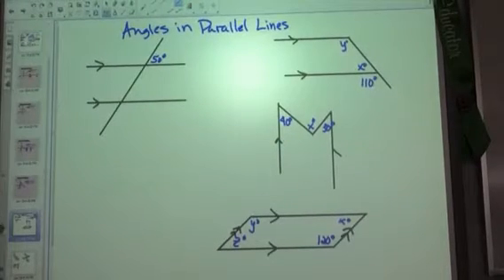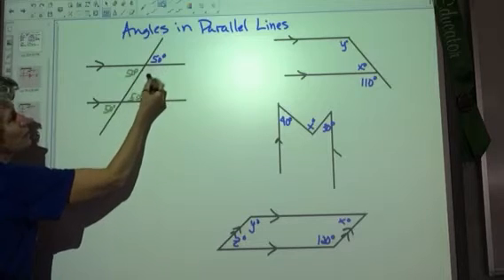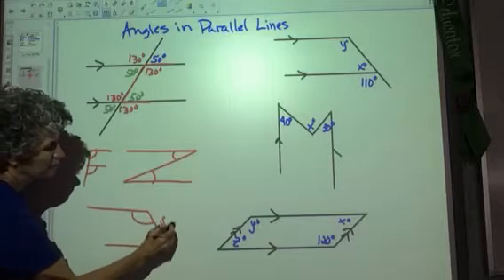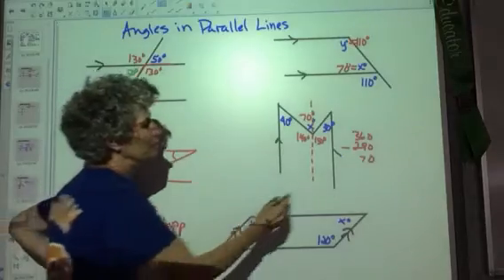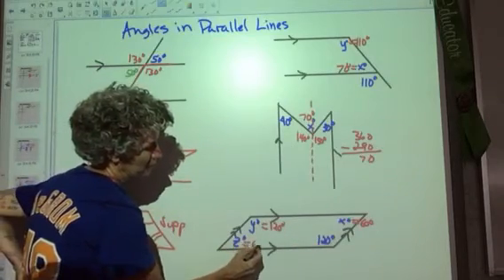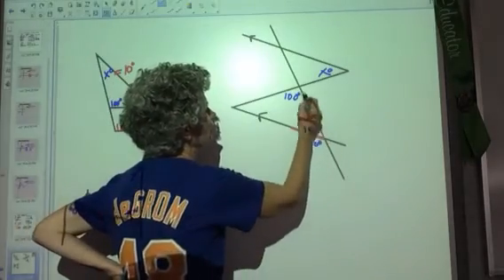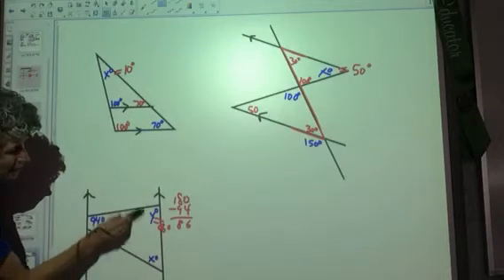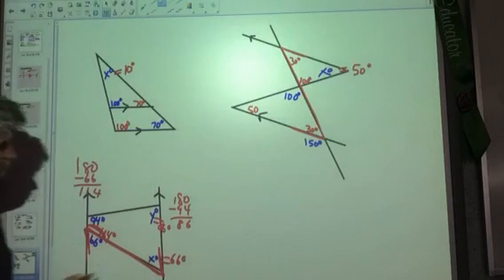Angles in parallel lines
Various examples